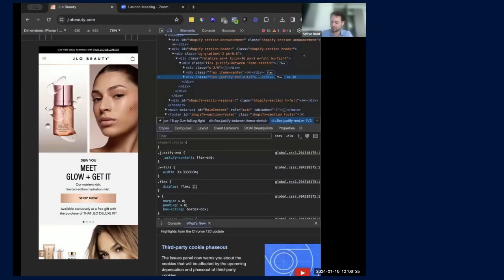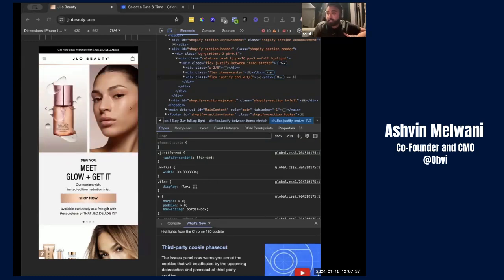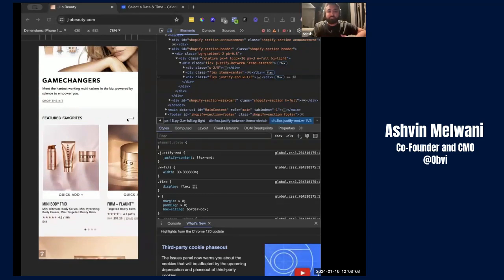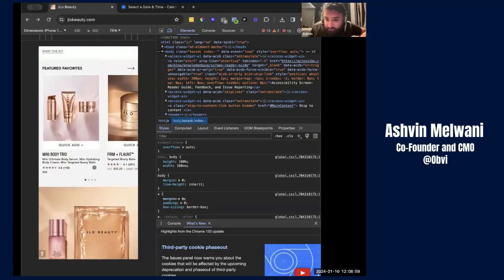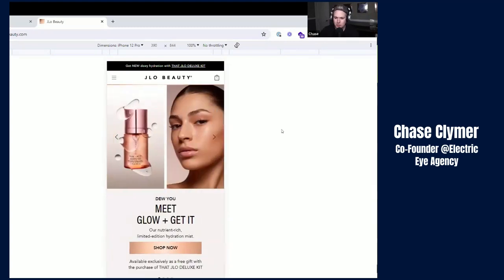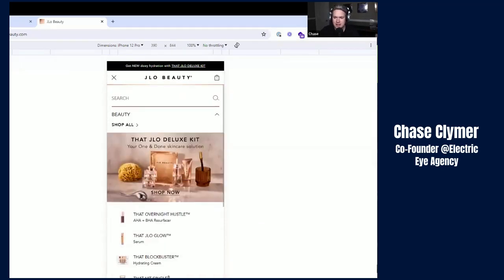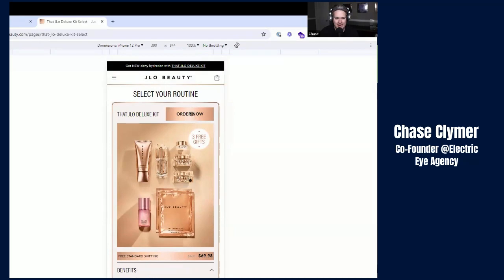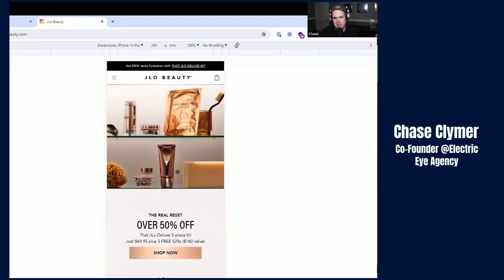CRO Elite 8 Tournament: Round 1- Ashvin Melwani vs. Chase Clymer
In the first round of our CRO Elite 8 Tournament, two conversion rate optimization experts, Ashvin Melwani and Chase Clymer, went head-to-head. Each expert was given three minutes to assess JLO Beauty. Join us over the next seven weeks as we unveil round recaps, leading to the announcement of the ultimate winner.